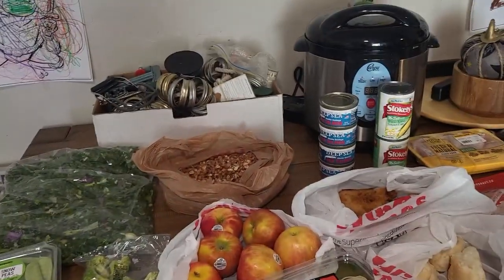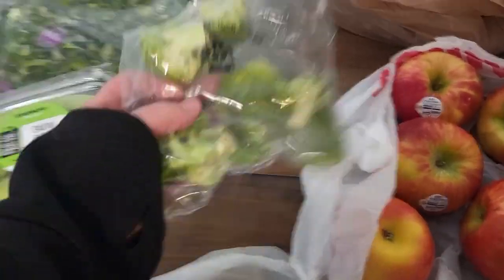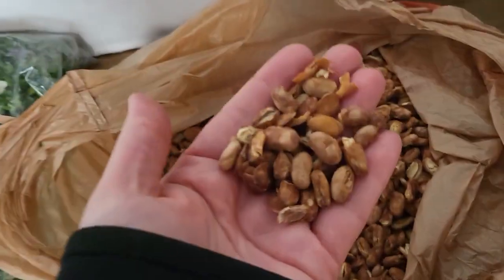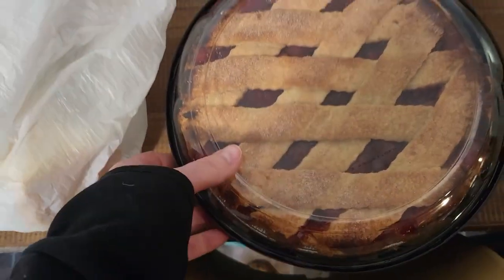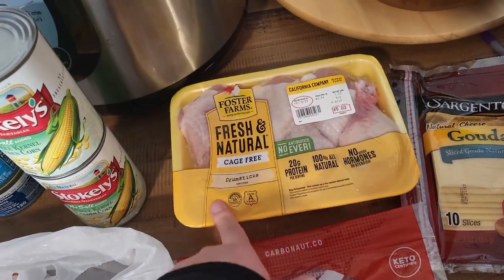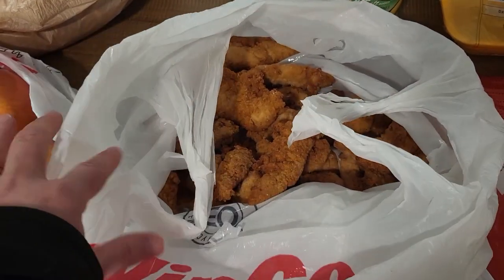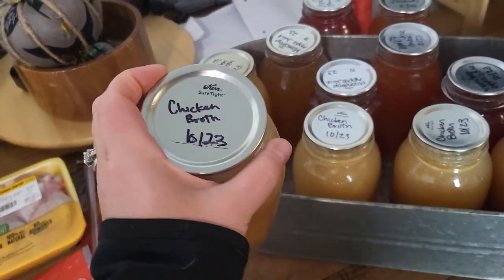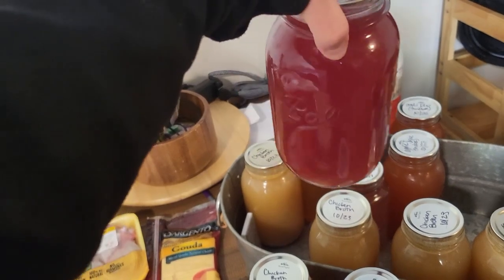Saturday Mobile Food Pantry - An unedited, typical moment in our life!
Back at the Saturday mobile food pantry this week! Interesting mixture of food for sure.  Let me know your thoughts on the interestingly packed item.  This video isn't edited because it took 4 tries and honestly, this is real life!

If this is your first time, my name is Laura and I am always wearing my frugal pants!  We are a family of 4 with one coming in April. We have too many pets to count who often make an appearance in some way.

On this channel you will find food pantry hauls, cook with me videos, organizing and food prep.  I am beyond awkward and ramble a little too much but hope this is your style and you keep coming by!